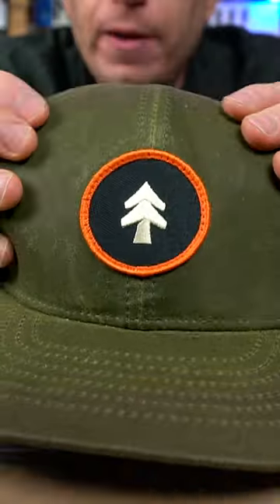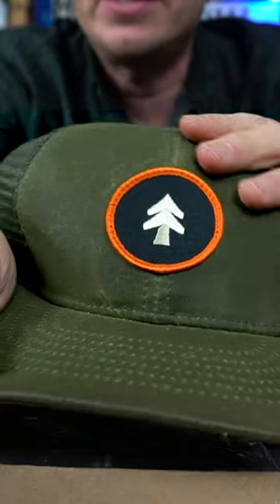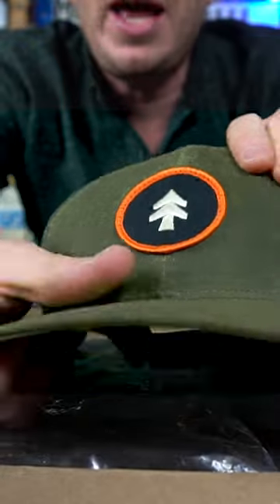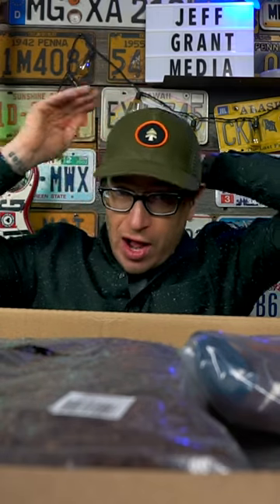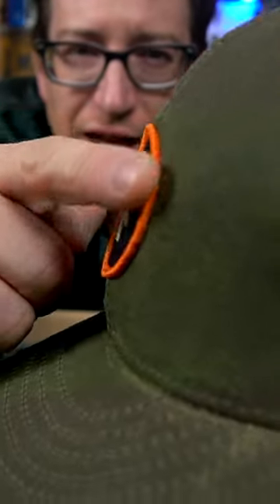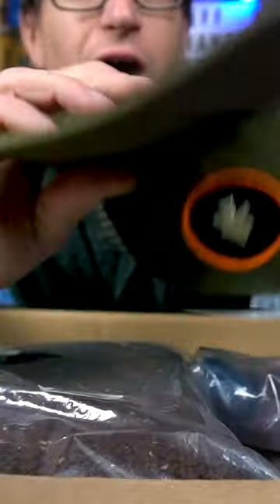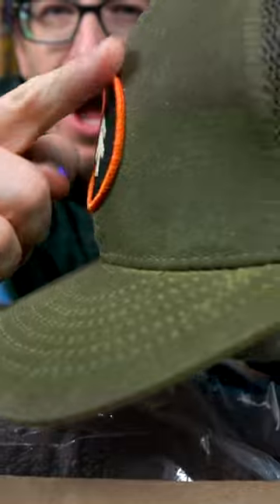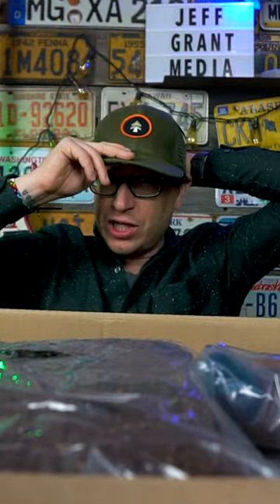Huckberry Waxed Canvas Tree Trucker Hat | SHORT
Gear:
Main camera - Sony a6500
          lens - Sony 16-70mm
          lens - Sony 10-18mm f4
          mic - Rode Video Mic Pro

MOZA Air